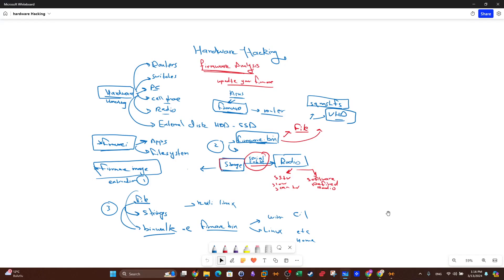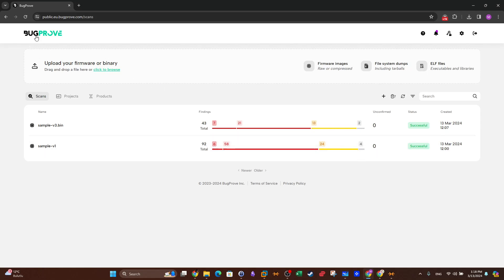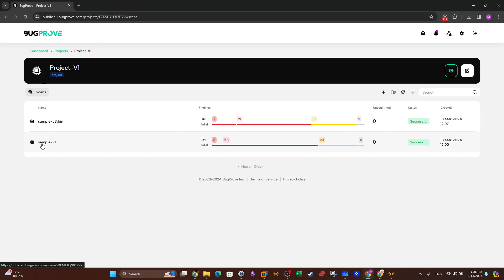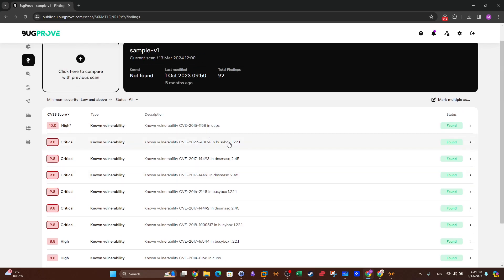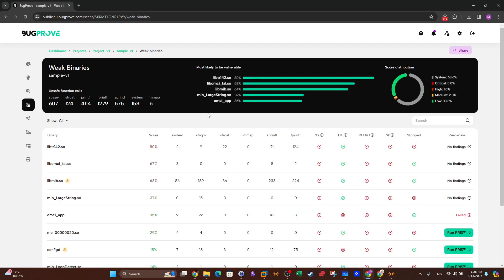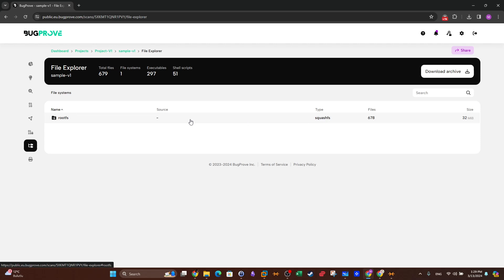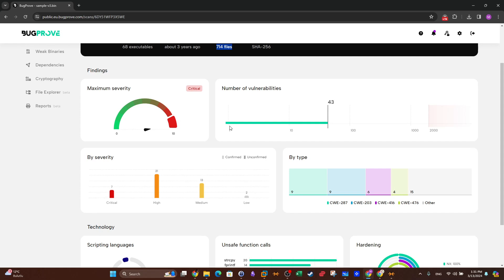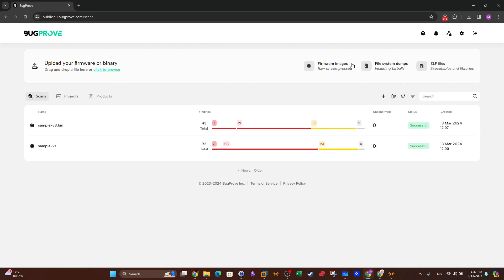Firmware Vulnerability Scanning & Security Testing with BugProve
In this video walkthrough, we covered analyzing firmware images and scanning it for vulnerabilities and security misconfigurations using BugProve as an effective firmware vulnerability scanner. We explored the various features that include a dissection of the discovered vulnerabilities, weak binaries along with a graphical representation of the severity related to each vulnerability.